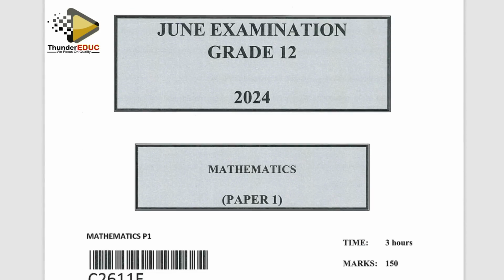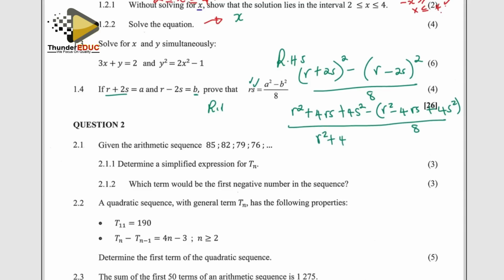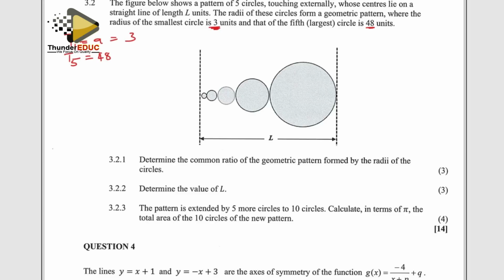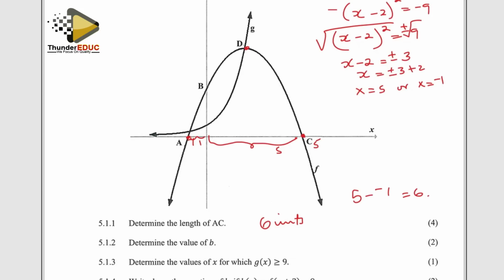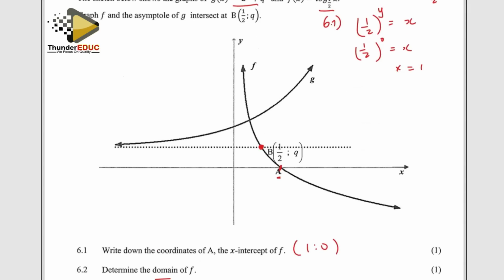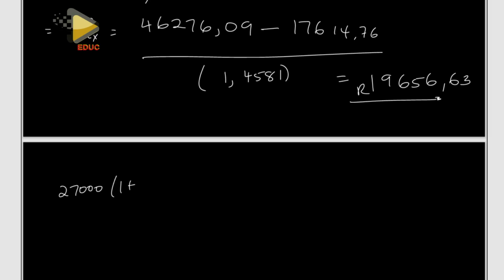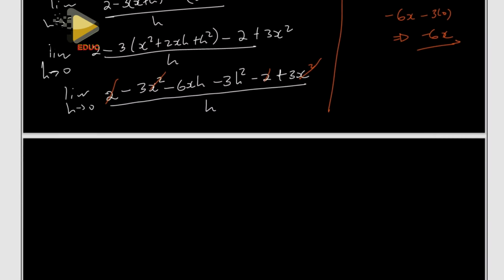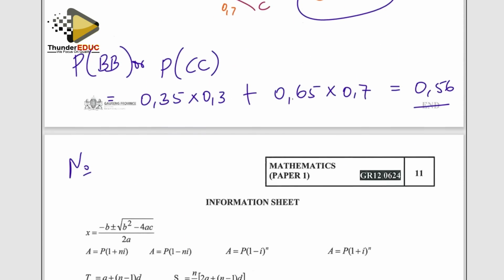MEMO 2024 MATHEMATICS P.1 GAUTENG JUNE EXAMS MEMO P.1 GRADE 12 GAUTENG EXAM thundereduc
MEMO 2024  MATHEMATICS P.1 GAUTENG JUNE EXAMS MEMO P.1 GRADE 12 GAUTENG EXAMJoin this channel to get access distiction material book:
LIFE SCIENCES GRADE 12 MADE EASY